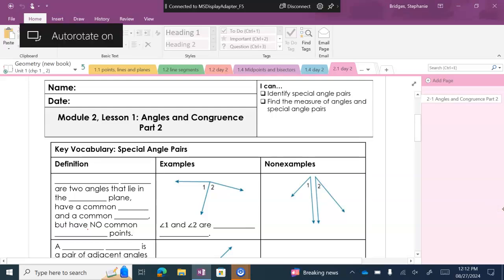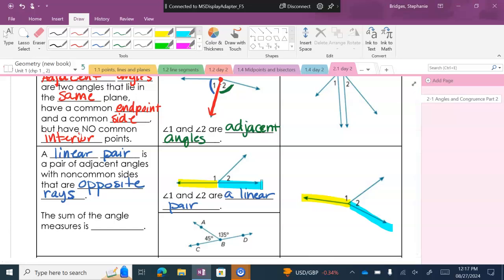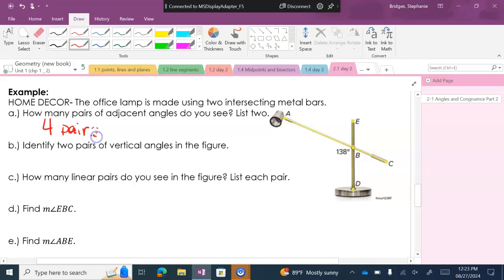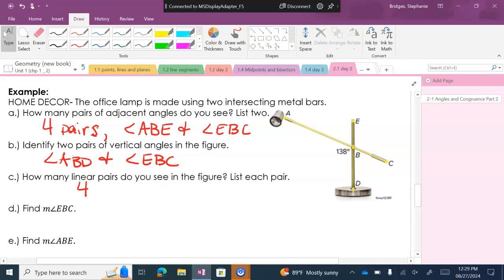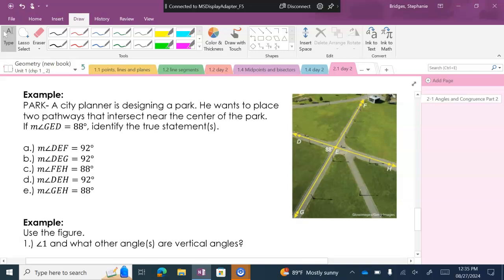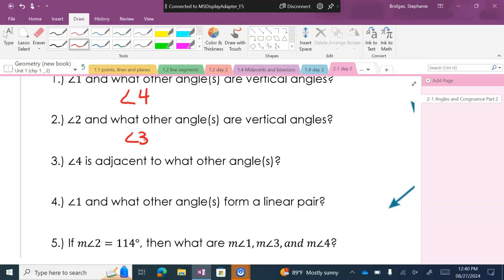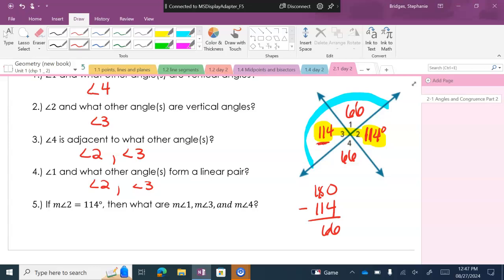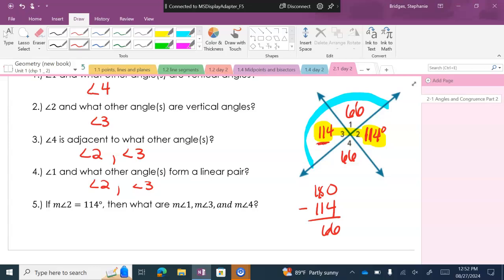2.1 day 2 class notes